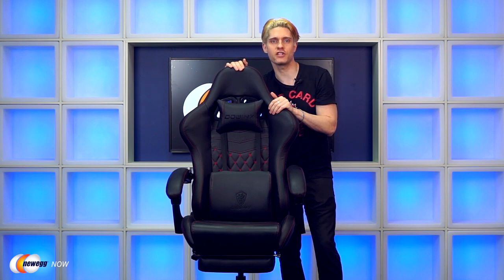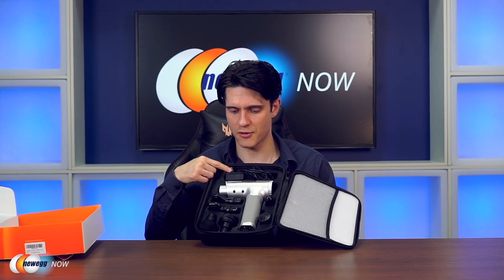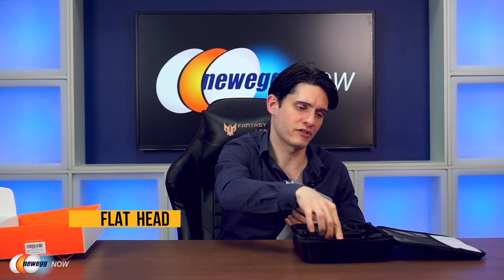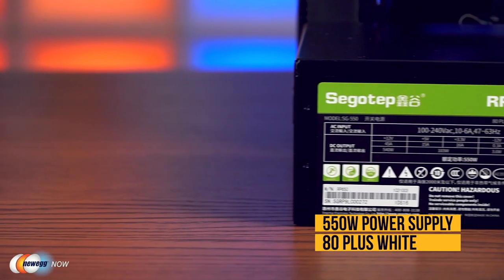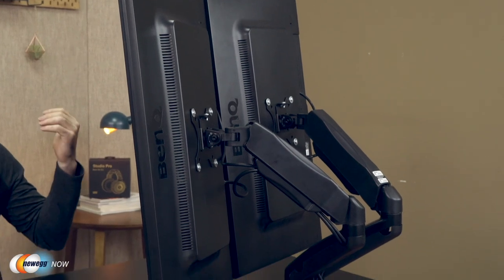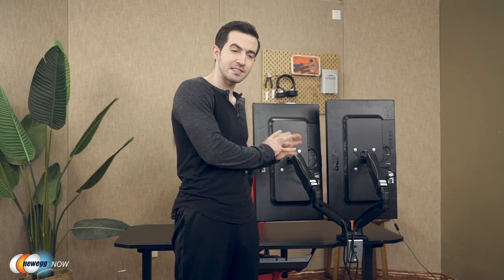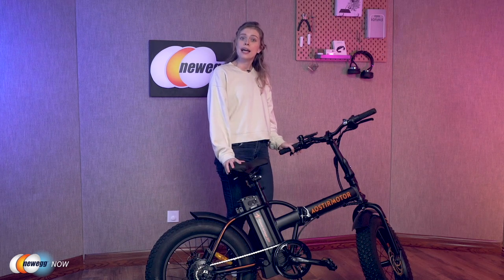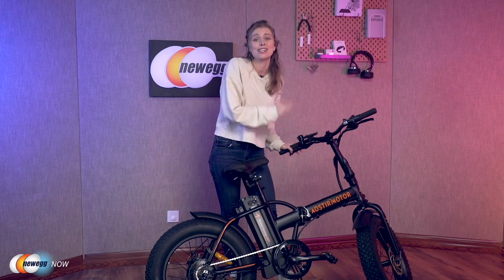04 27 Dowinx Gaming Chair, TaoTronics Massage Gun and more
Welcome back to Newegg Now, Eggheads! This week we start with the Dowinx Gaming Chair, which offers ergonomic support as well as top of the line materials. Next, we bring you the TaoTronics Massage Gun, which has six different massage heads and a ten-hour battery life, as well as twenty different operating speeds. Then, the IPASON Gaming Desktop, which comes with a quad-core AMD A8 7680 with a Radeon R7 graphics card. Then, we have two different HUANUO Dual Arm Monitor Stands, both free up space on your desktop by providing a clean, configurable tool for arranging your displays, each appropriate for different weights of monitors. Finally, the AOSTIRMOTOR A20 Folding Electric Bike, which features premium durable materials and plenty of space for all your PC gear.